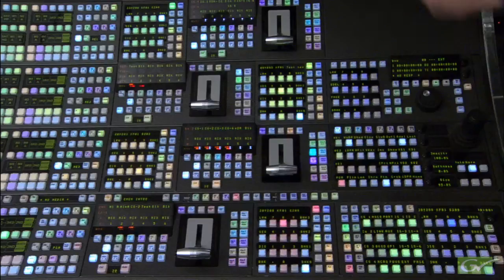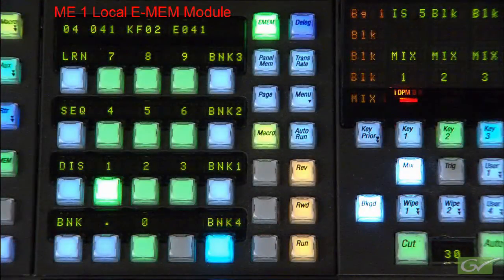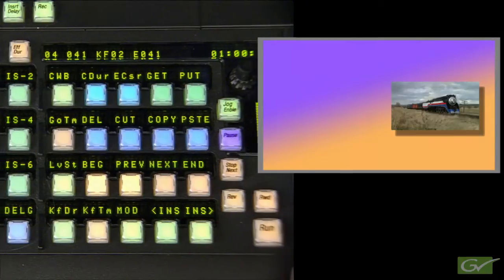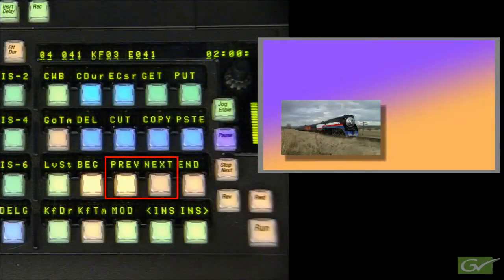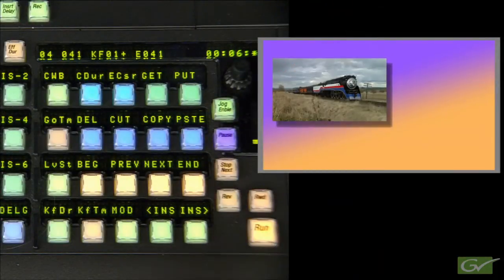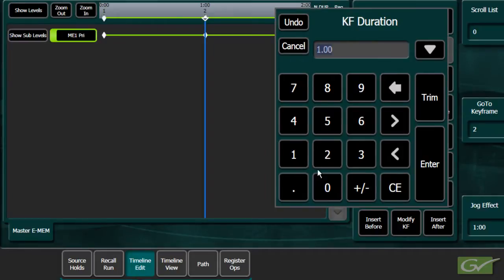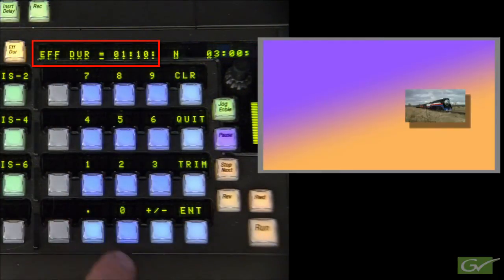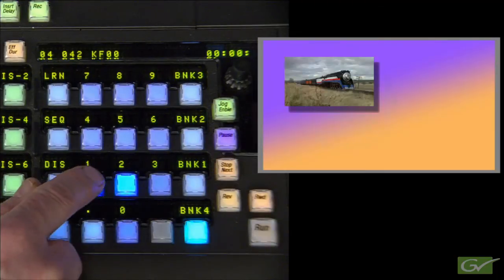Kayenne and Karrera Operational Tutorial - E-MEM Timelines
The basics of building timelines in an E-MEM effect using Keyframes. How to use the Keyframe editing controls and time modifiers to create effects.